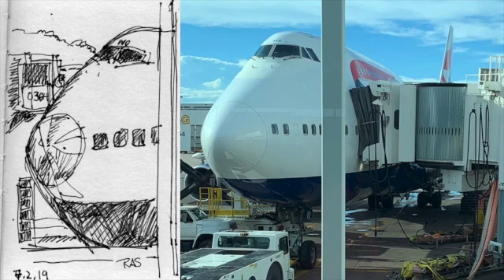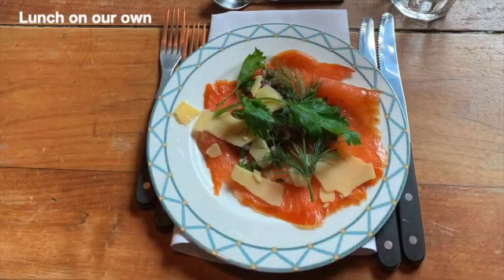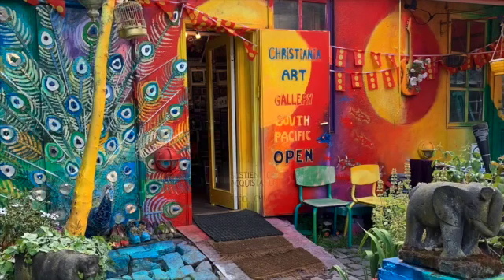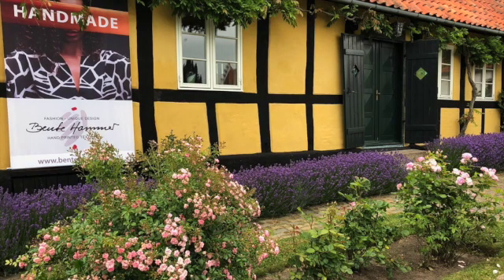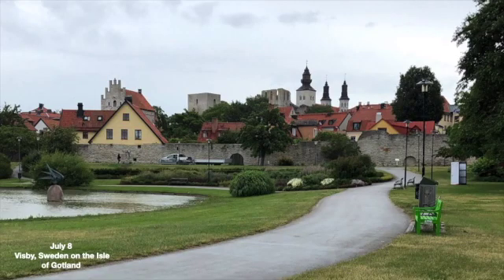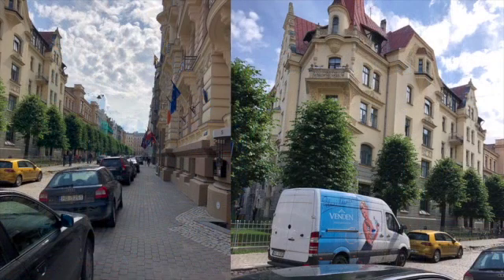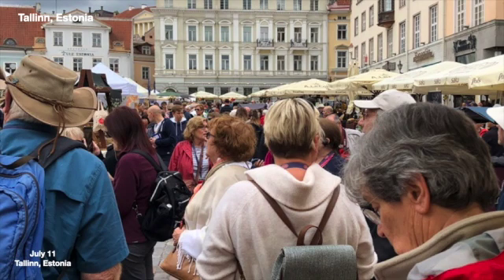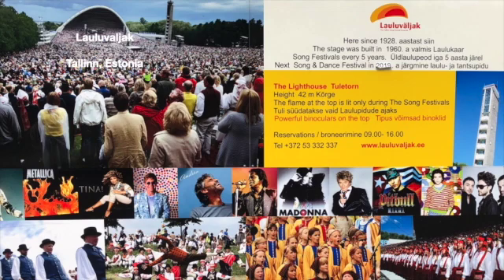R&Ds Grand Baltic Sea Voyage 2019 Part 1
Part 1 visits some of the cities in several counties around the Baltic Sea: Copenhagen, Denmark; Bornholm Island, Denmark;  Gotland Island, Sweden; Gdansk, Poland; Riga, Latvia; Tallinn, Estonia.